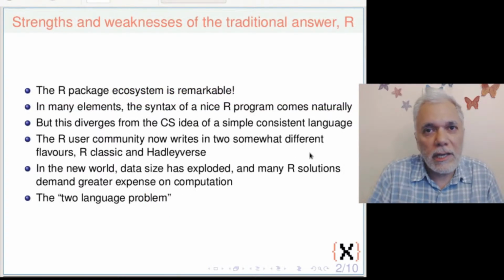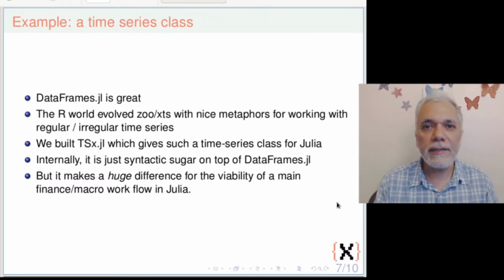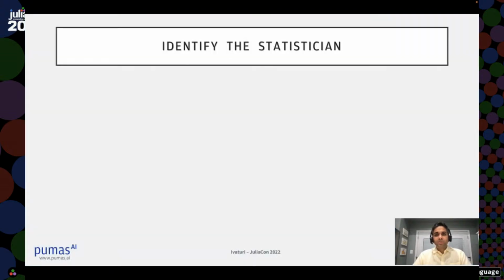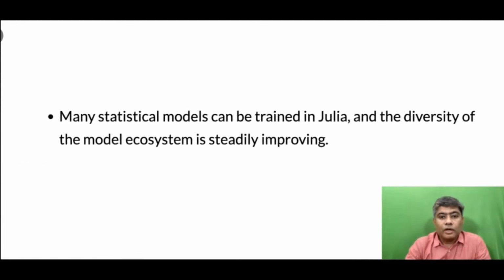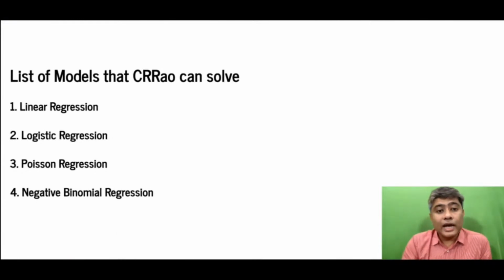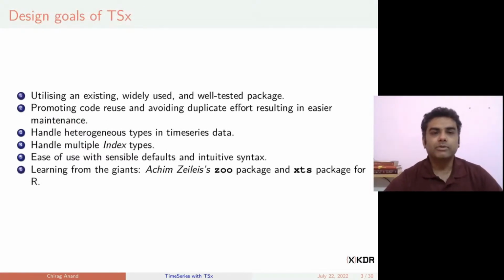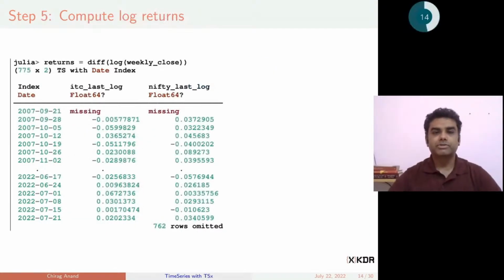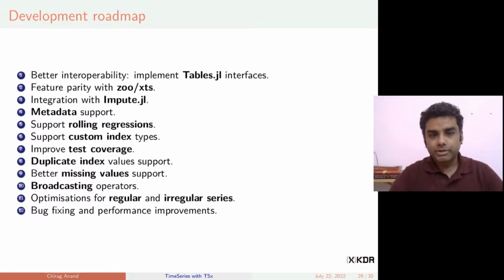Statistics in Julia Symposium | Ajay Shah | JuliaCon 2022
Statistics is a domain where some early stage development of packages, and some early applications, have come about in Julia. We think of this mini-symposium as a combination of (a) Report on many interesting recent developments in this field and (b) Offer a birds eye view to the people interested in this field, and help them assess the state of maturity so as to make decisions about whether Julia is appropriate for their statistics work.

1. "Doing applied statistics research in Julia", Ajay Shah (20 minutes) We show the journey of two applied statistics research papers, done fully in Julia, by researchers who were previously working in R. What was convenient, what were the chokepoints, what were the gains in expressivity and in performance. Based on this, we evaluate the state of maturity of Julia for doing applied statistics. We propose practical pathways for statisticians, and speak to the Julia community about what is required next. We report on recent developments in the field of Julia and statistics.

2. "CRRao: A unified framework for statistical models", Sourish Das (20 minutes) Many statistical models are available in Julia, and many more will come. CRRao is a consistent framework through which callers interact with a large suite of models. For the end-user, it reduces the cost and complexity of estimating statistical models. It offers convenient guidelines through which development of additional statistical models can take place in the future.

3. "TSx: A time series class for Julia", Chirag Anand (20 minutes) DataFrames.jl is a powerful system, but expressing the standard tasks of manipulating time series -- e.g. as seen in finance or macroeconomics -- is often cumbersome. We draw on the work of the R community, which has built zoo and xts, to build a time series class, TSx, which delivers a simple set of operators and functions for the people working with time series. It constitutes syntactic sugar on top of the capabilities of DataFrame.jl and thus harnesses the capabilities and efficiency of that package. We conduct comparisons of capabilities and performance against zoo and xts in R.

4. "Comparing glm in Julia, R and SAS", Mousum Datta (10 minutes) glm is an unusually important class of statistical models. We compare the capabilities, correctness and performance of the present glm systems in Julia, R and SAS. We report on recent improvements that have been injected into GLM.jl.

5. "Working with survey data", Ayush Patnaik (10 minutes) The Julia package survey.jl builds some of the functionality required for statistical estimators with stratified random sampling. For a limited subset of the capabilities of Thomas Lumley's R package `survey', we show the correctness and the performance gains of the Julia package.